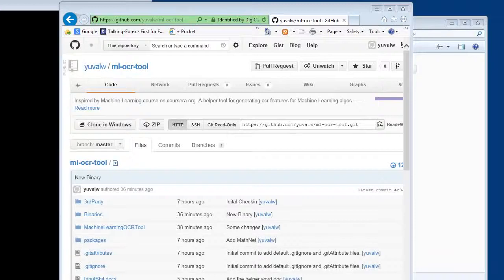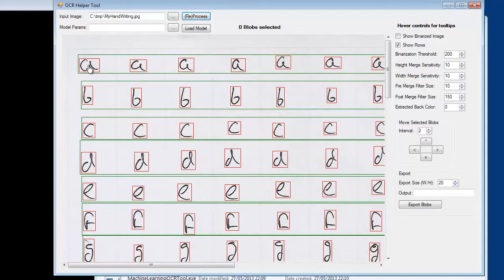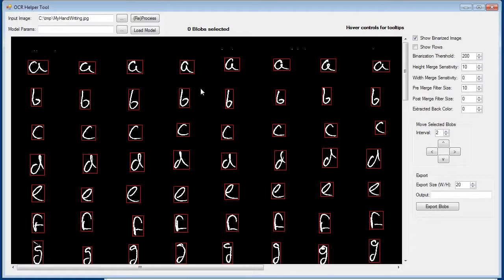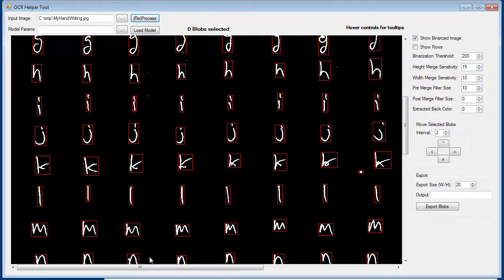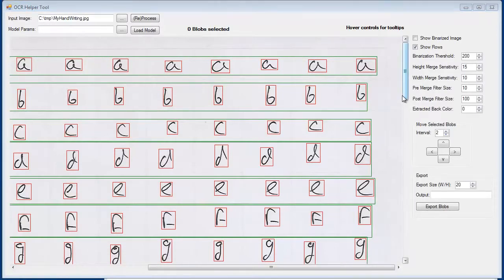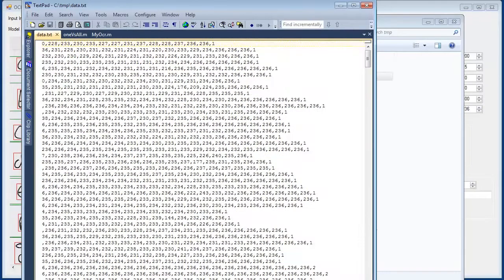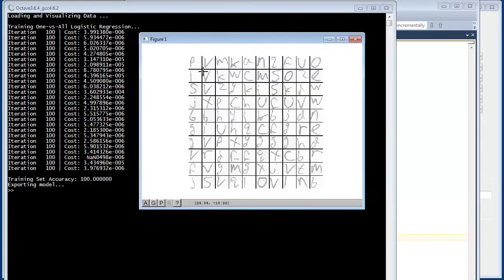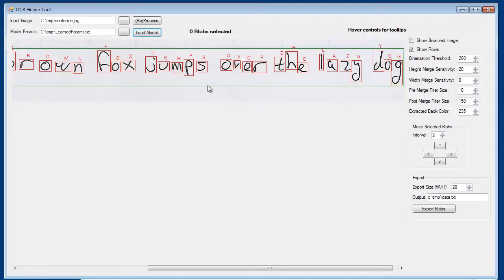Preparing data for OCR learning algorithm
This is a tool for extracting letters images to a text file, which then can be used as an input to a Logistic Regression or Neural Networks models for OCR, as tought on the Machine Learning course on coursera.org.